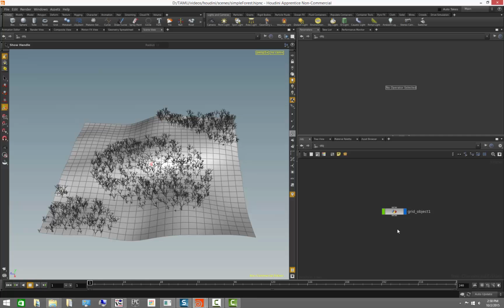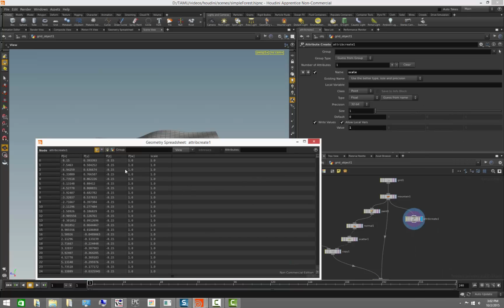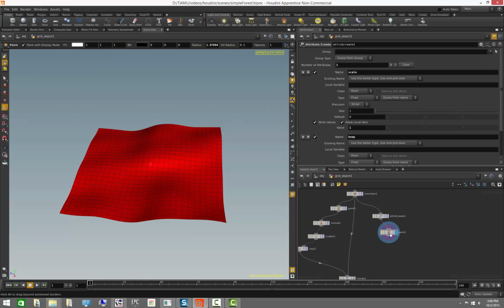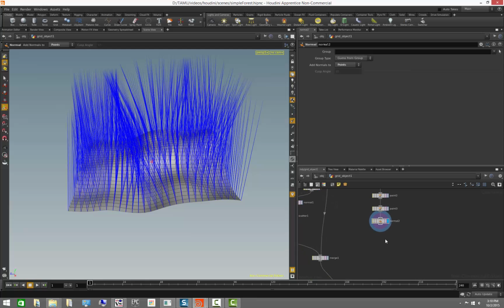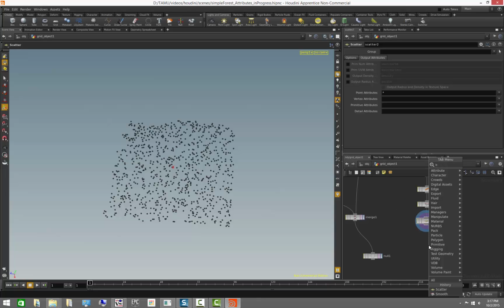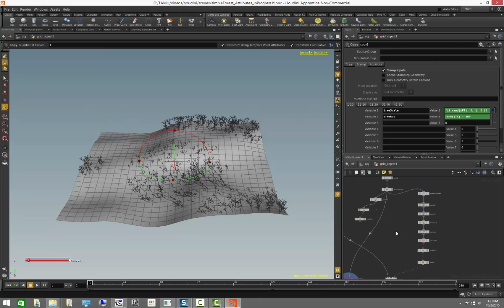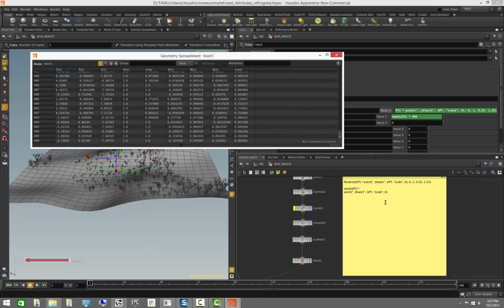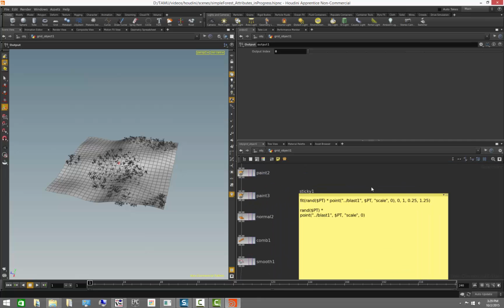Houdini Training - Attributes 02 - Using Attributes to Control Geometry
This video gives an introduction on the power of attributes, by extending our forest generator to allow the user to paint tree locations and scale, as well as be able to "comb" the tree tilt